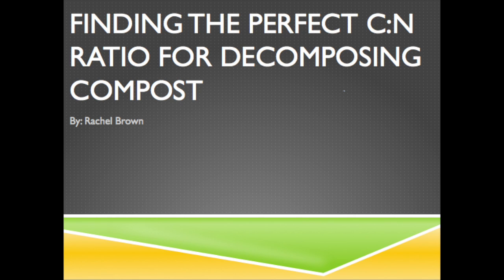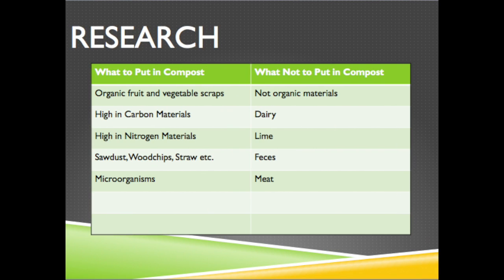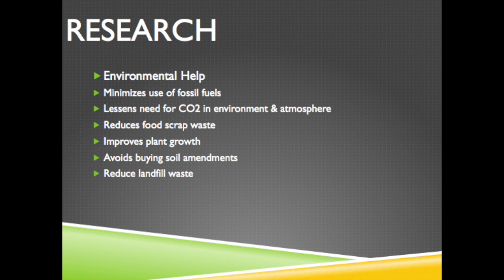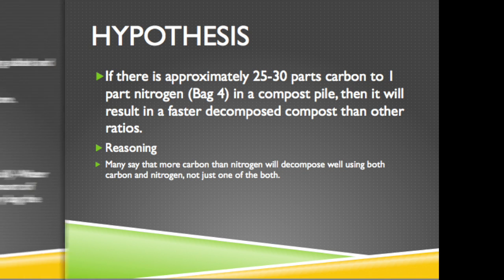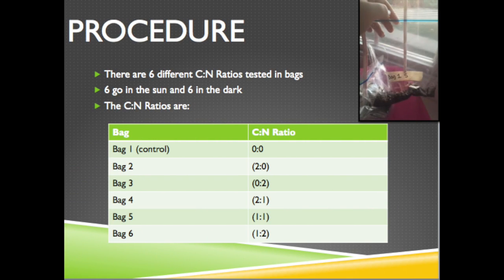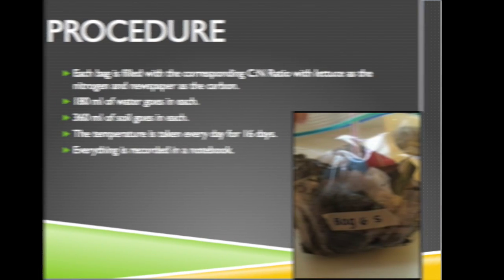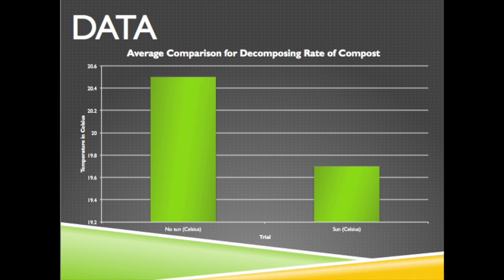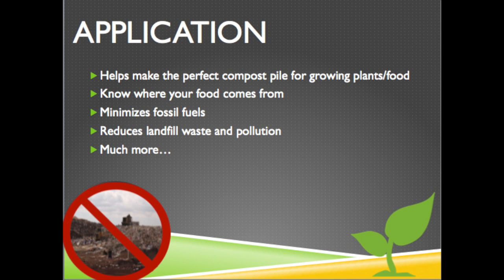C:N Ratio of Decomposing Compost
Perfect C:N Ratio for Decomposing Compost